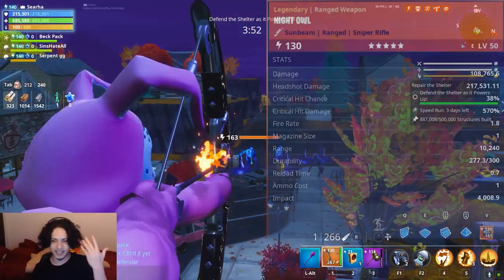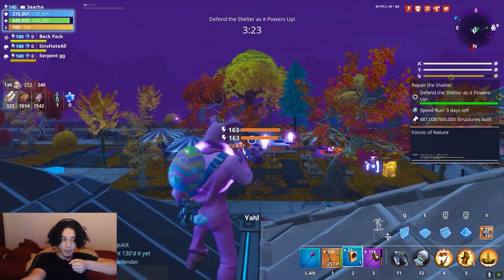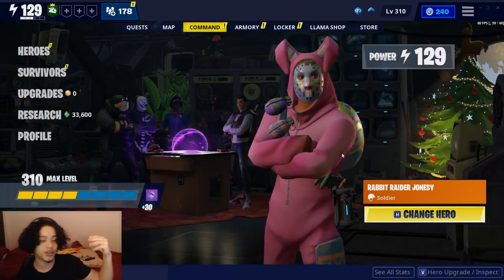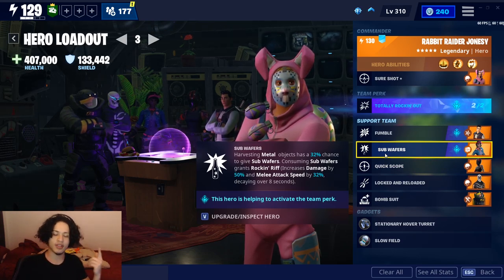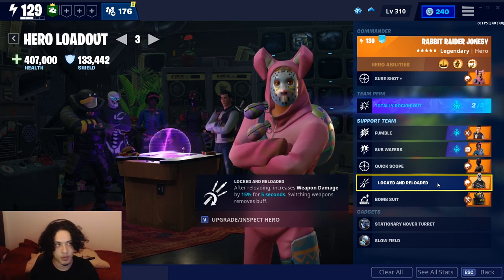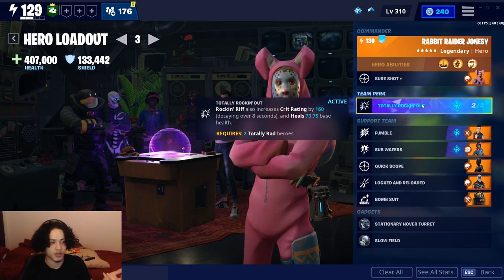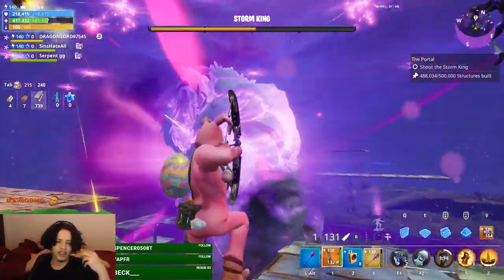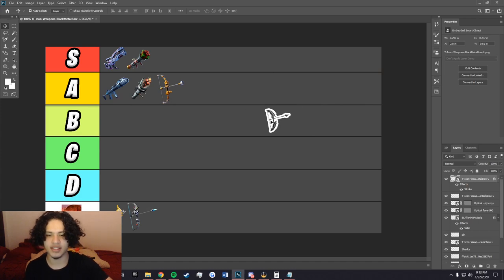NIGHT OWL REVIEW! FORTNITE SAVE THE WORLD | SINGLE TARGET NUKE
FORTNITE STW | THE NIGHT OWL! BRAND NEW BLACK METAL BOW! IS IT GOOD? IS IT WORTH PERKING? Yes. Yes it is. I personally enjoy the weapon, it's something that fills a specific sniper niche that i've been looking for. So yeah, perk it :)

Support A Creator Code : Chedic

Social Medias!

NIGHT OWL REVIEW
FORTNITE STW NIGHT OWL REVIEW
NIGHT OWL FORTNITE STW
NIGHT OWL REVIEW FORTNITE STW